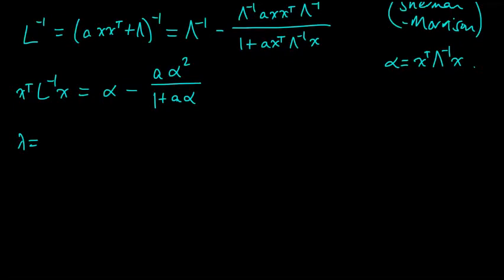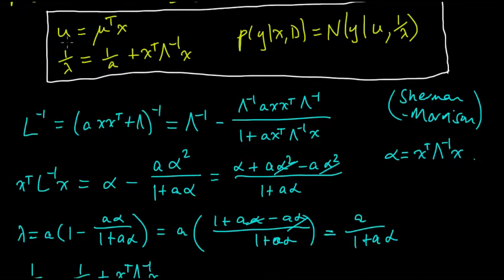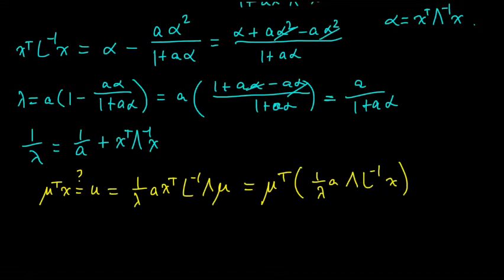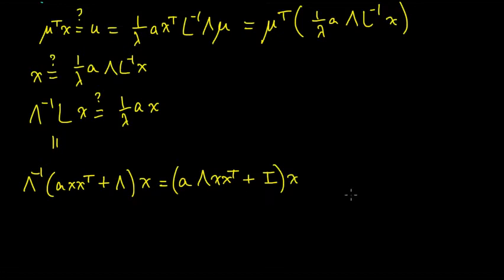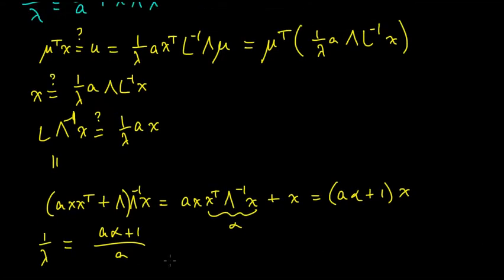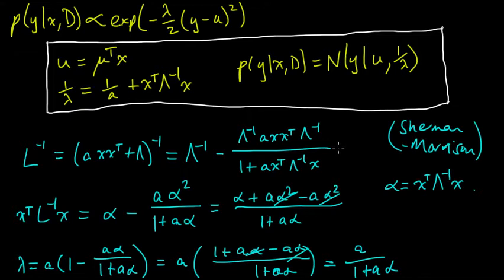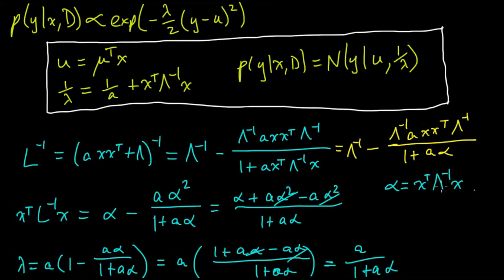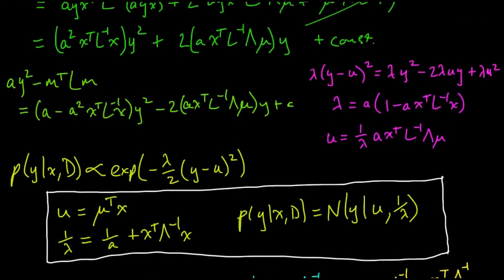(ML 10.7) Predictive distribution for linear regression (part 4)-g5BjTQghNf8.mkv